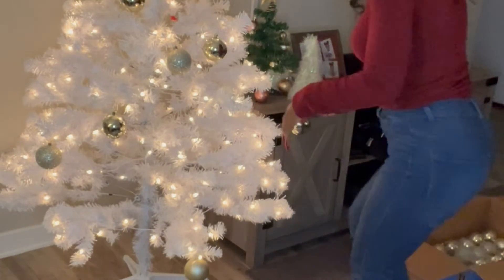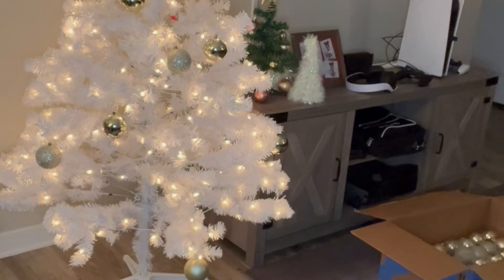Decorate With Me!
Hey everyone! In today's vlog, we will be decorating my 7ft. tree for Christmas 2021! Watch as I decorate the tree from beginning to end with the help of my daughter.